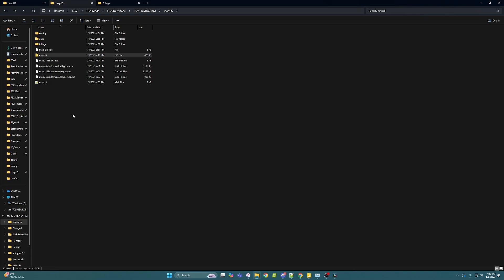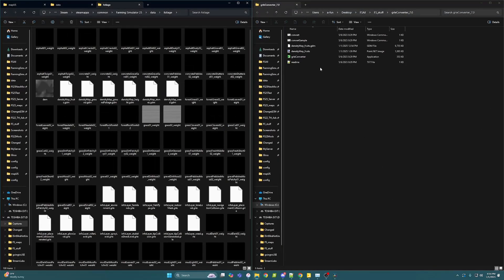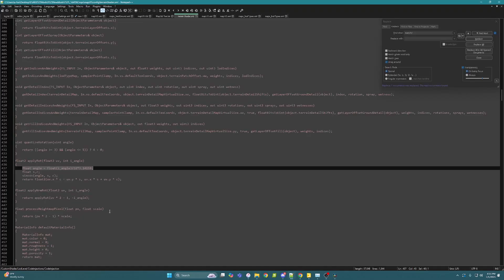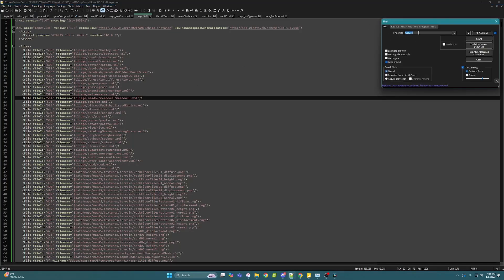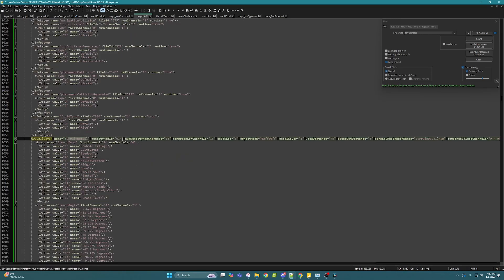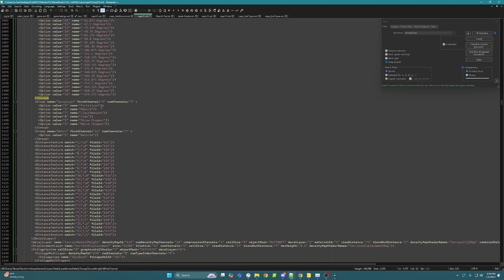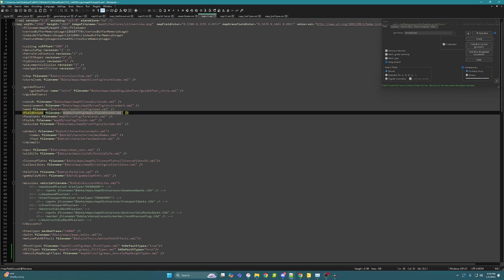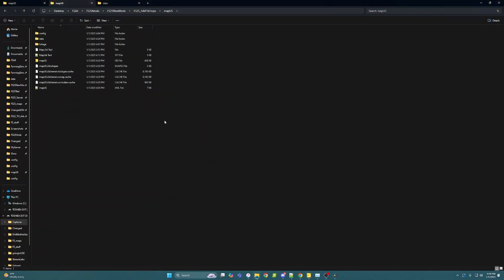How to add multi angle terrain to a map | FS25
Edit: I found an error in the i3d.txt. It has been corrected. Ground angle group needs to have the numChannels="5"